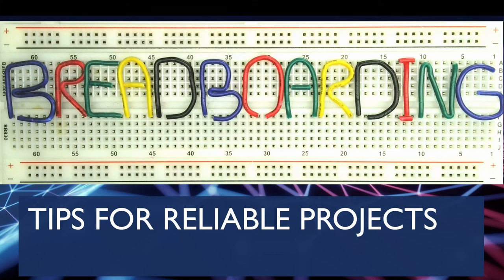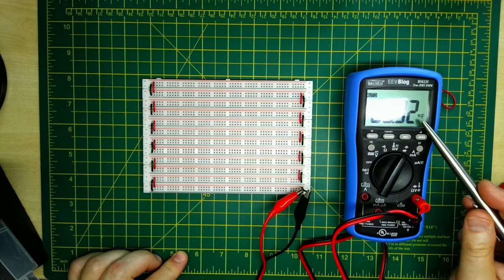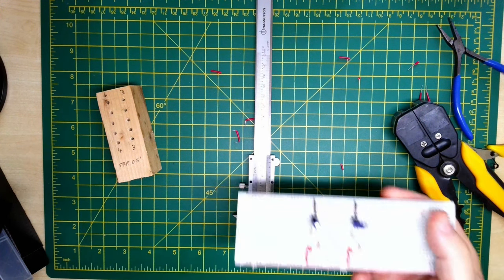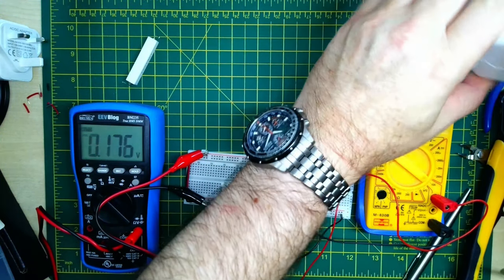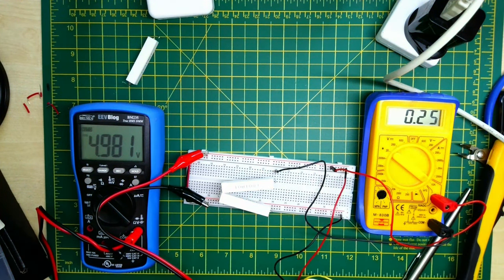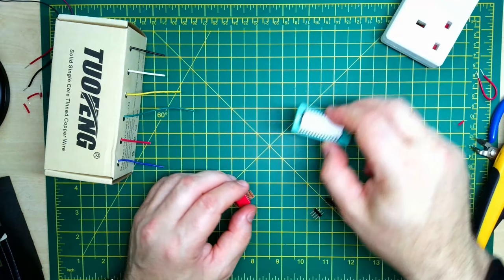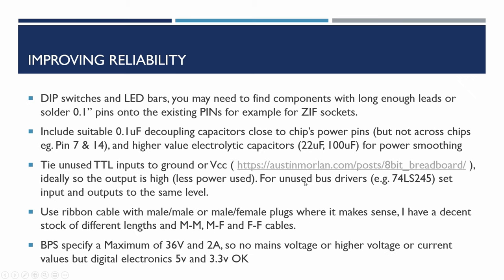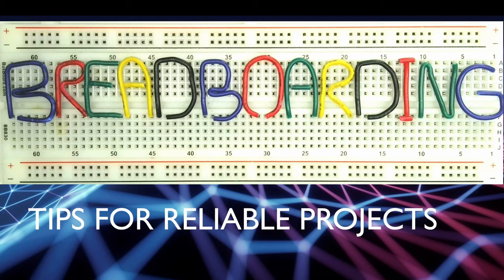Breadboarding Tips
Inspired by Ben Eater's Breadboarding tips, this video expands on Ben's advice and explains how to build more reliable projects on solderless breadboards. This video references my "Prototyping and Experimenting with Breadboards" introduction and history of breadboards. Follow the construction of the 8 bit Retro Nanocomp 6809 micro computer on the Nanocomp playlist.

Chapters
0:00 Introduction
0:31 Ben Eaters Breadboarding Tips and Tricks++
3:36 Don't daisy chain power
6:37 Easy way to make short jump wires
9:54 USB Power supply voltage drop
16:34 Only 4.08V from 5V USB Power supply
18:45 4 Highest Priority Tips
21:07 Chip Labels
23:15 When not to use Breadboards?
24:48 Improving reliability
32:16 Addressing the "Untidy Rats Nest"
37:43 High frequency breadboard use (10Mhz) and capacitance
41.46 Conclusion